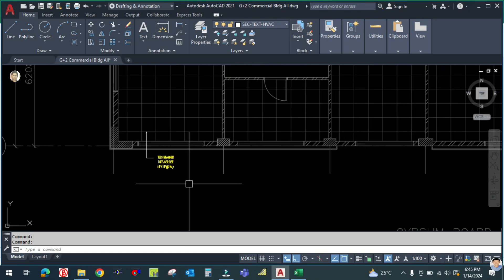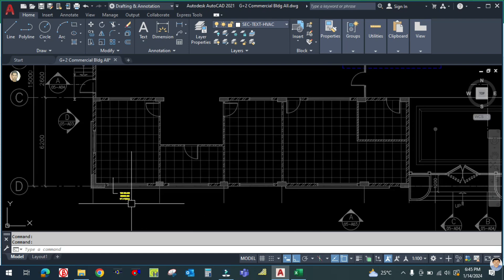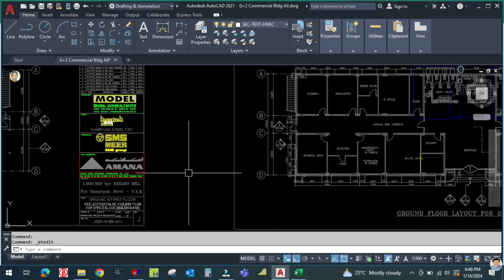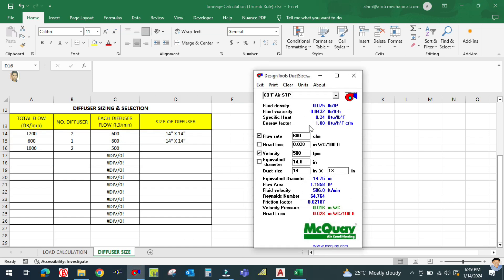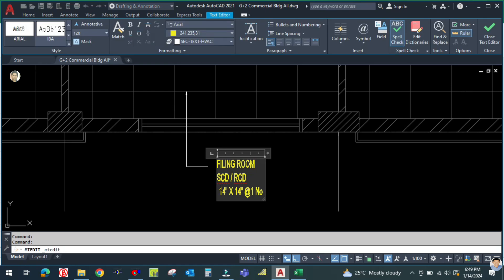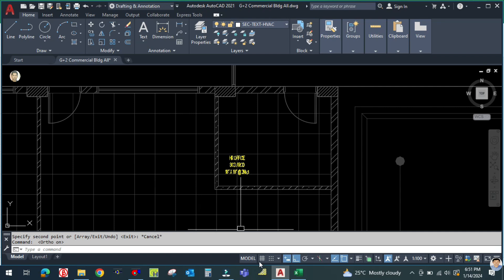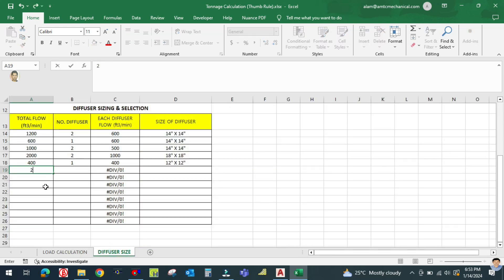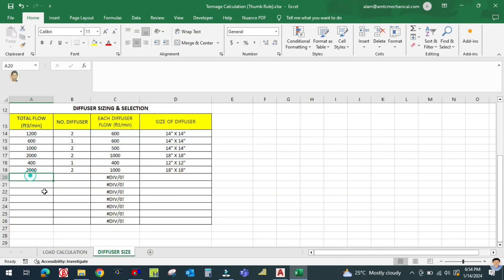DIFFUSER SIZING AND SELECTION I DIFFUSER SIZING KAISE KAREN I FOR G+2 COMMERCIAL OFFICE I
DIFFUSER SIZING AND SELECTION I DIFFUSER SIZING KAISE KAREN I FOR G+2 COMMERCIAL OFFICE I HVAC DESIGNING FOR REAL PROJECT I  CONCEPT BASED ON ACTUAL PRACTICE I

You are watching my YouTube Channels. i am making videos for your on different topic related to MEP projects. most of the videos are informative and as per real practice procedure used in real practice.

      HVAC, Plumbing, Fire fighting, Revit Mep, MS
      Office Tutorials.

👉HVAC designing
👉HVAC drafting
👉DX system
👉Equipment selection
👉Duct designing